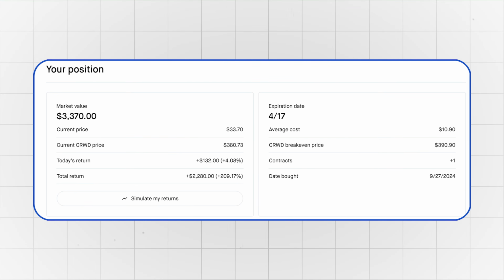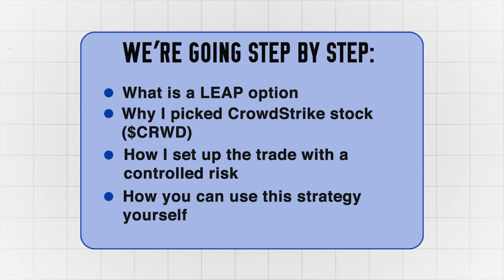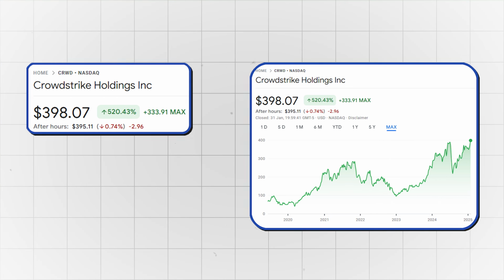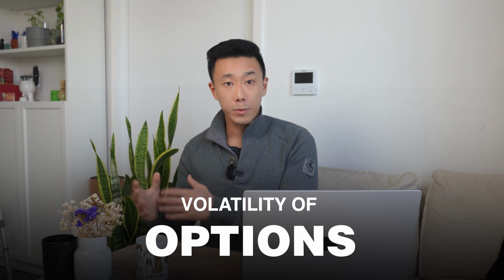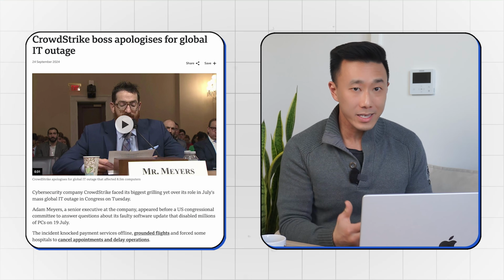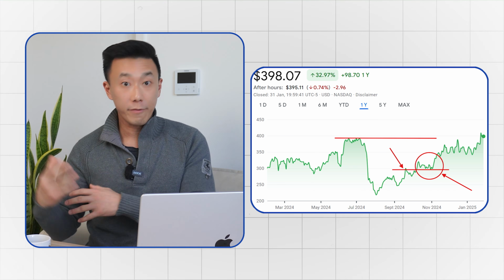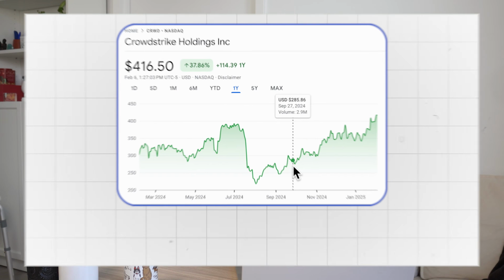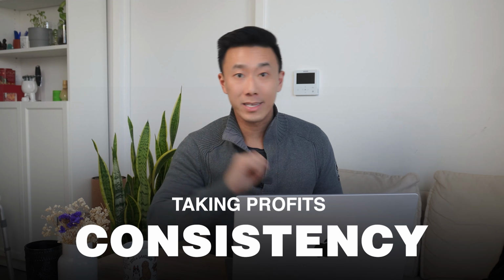How I Made 209% Profit Using THIS Options Strategy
I turned $1,000 into $2,300 using a simple LEAP options strategy. You will learn how I structured this trade, why I chose it, and what was my risk management strategy. (Get My FREE Weekly Investing Ideas 👇)
💬 Invest with me! Real-Time Discord Community Investing Guidance + Structured Investing Course
If you’re new to my channel, I’m Eric Pan, a full-time investor holding mainly stocks and cryptos in my portfolio.
While managing my long-term positions, I have a few short-term options strategies that I rinse and repeat regularly to generate more cash for my portfolio.
We’re going step by step:
1. I'll explain what a LEAP option is
2. Why I picked CrowdStrike stock ($CRWD)
3. How I set up the trade with a controlled risk
4. and most importantly—how you can use this strategy yourself.
💰 My CRYPTO Investing Tools:
🐂 My STOCK Investing Tools:
✅ Follow my REAL social media accounts:
Leap Options 10X Strategy for Beginners
Best Small Account Leap Option Strategy for $5k/mon
This LEAPS Strategy Made Me $1,218,443 (Beginners Guide)
Top 5 Leap Options for 2025
Is NOW the Perfect Time to Buy LEAPS Options?
How To Make Full-Time Income With Leap Options